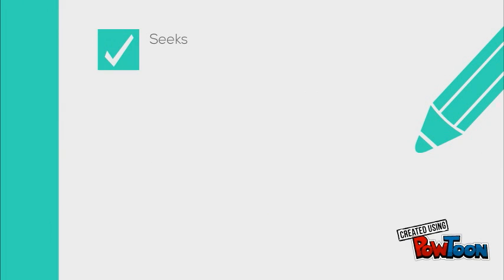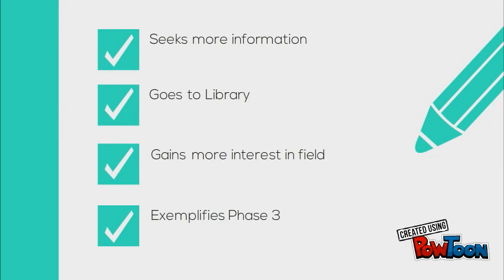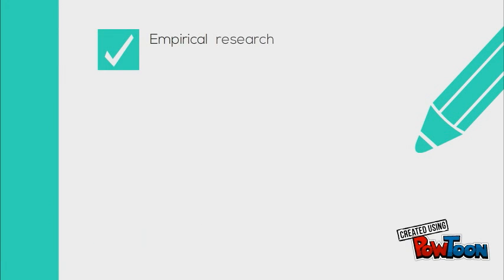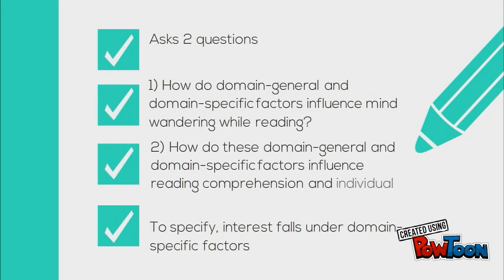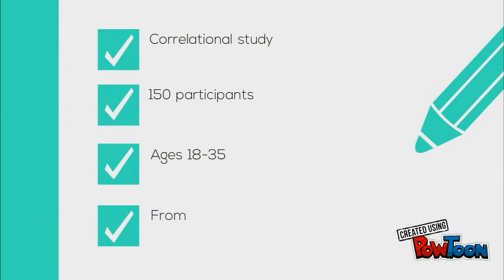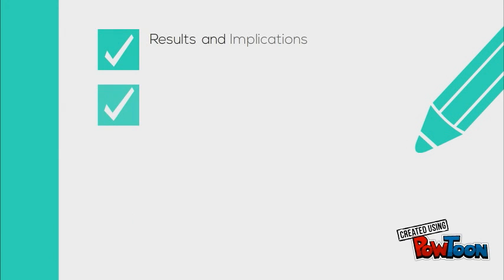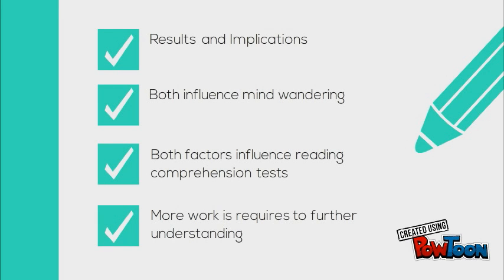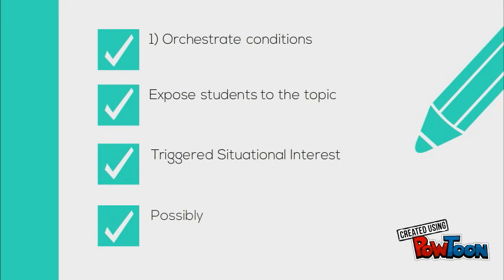Part 2: Motivational TED ED Video- Valjien